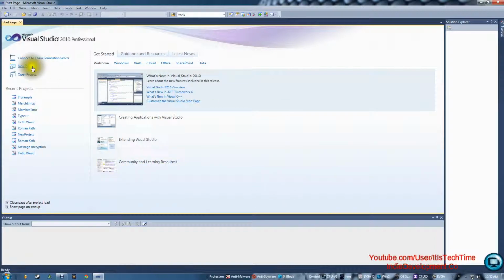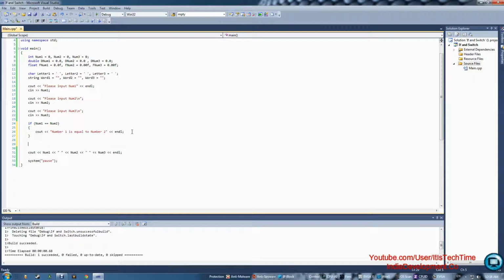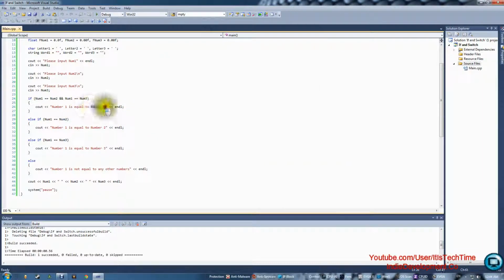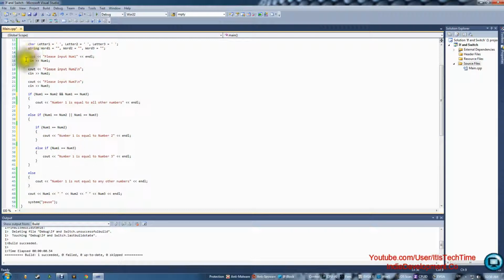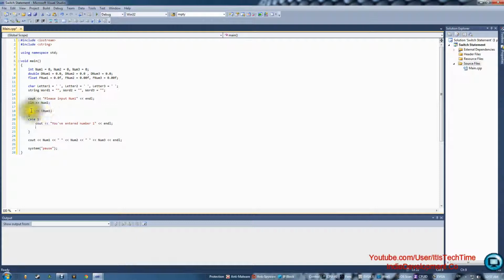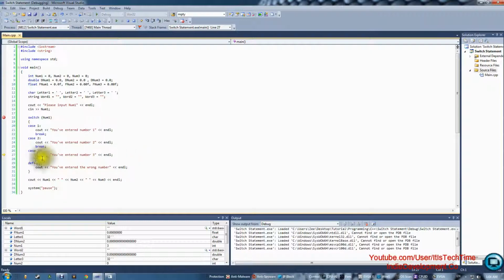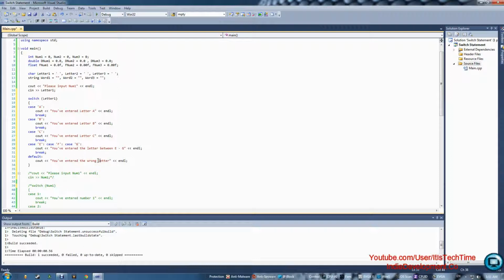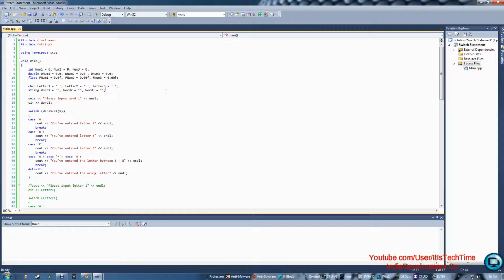Let's Learn: C++ - Episode 3 - Intro to If and Switch statements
This video is an intro to If and Switch statements.